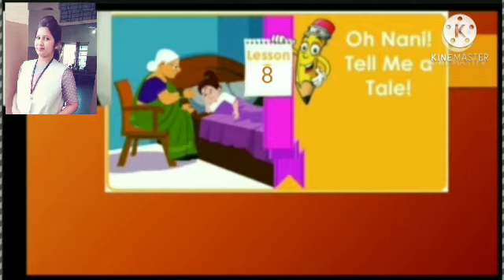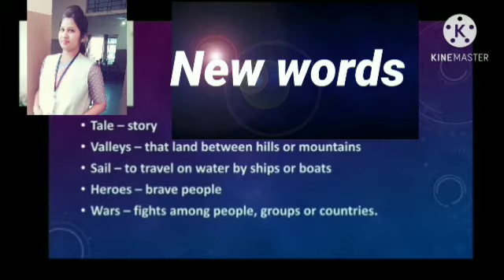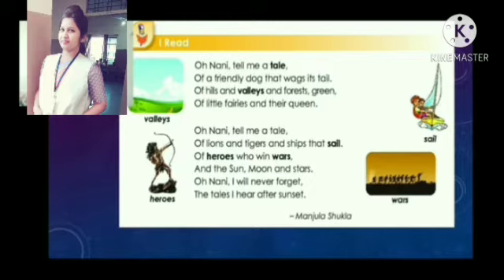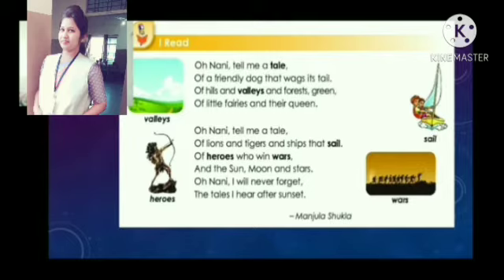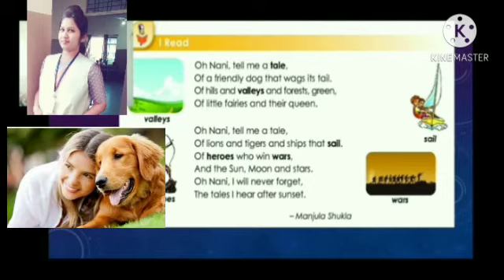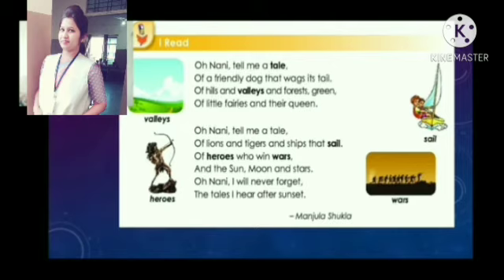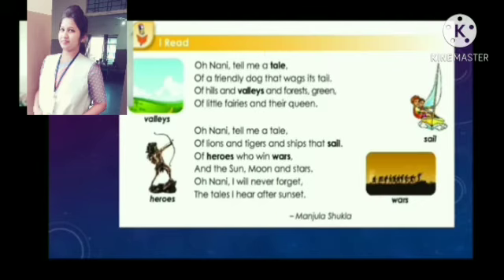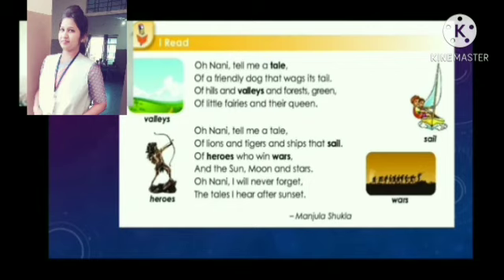Oh Nani!! Tell Me a Tale! (Lesson -8)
Class : 2 'C', Subject : English, Date : 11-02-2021.